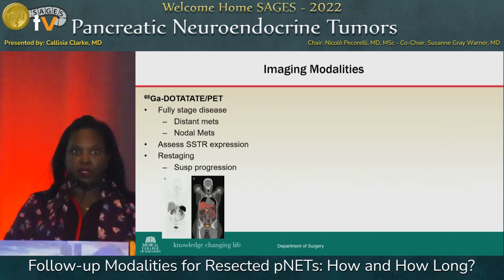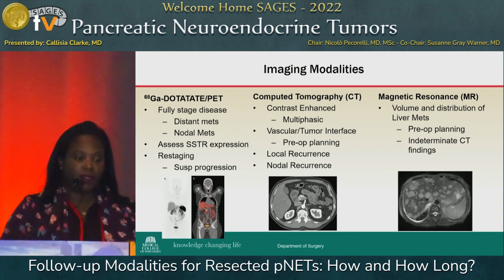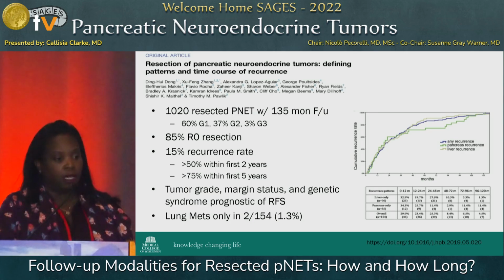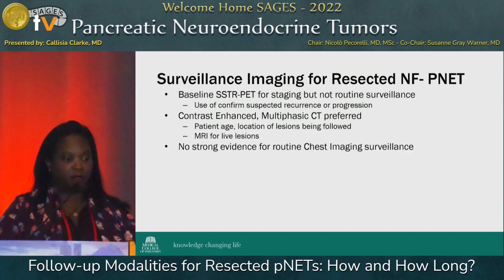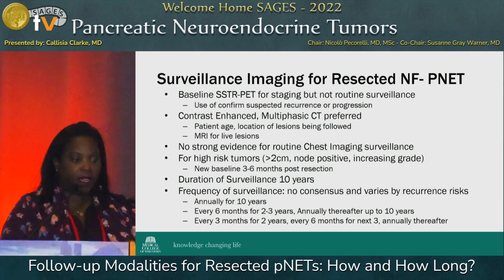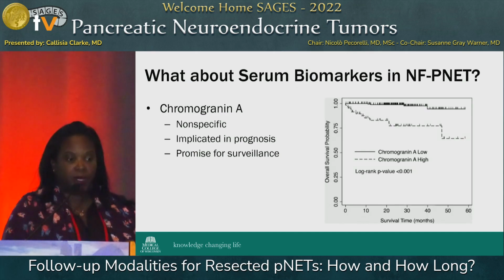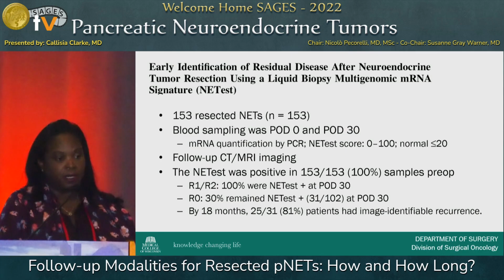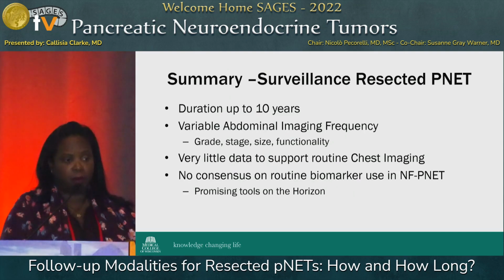Follow-up Modalities for Resected pNETs: How and How Long?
This talk was presented at the Pancreatic Neuroendocrine Tumors session by Callisia Clarke  on Saturday, March 19, 2022 during the SAGES 2022 Annual Meeting in Denver, Colorado